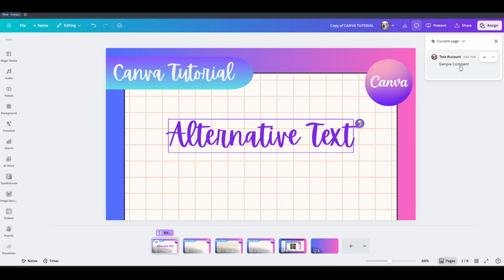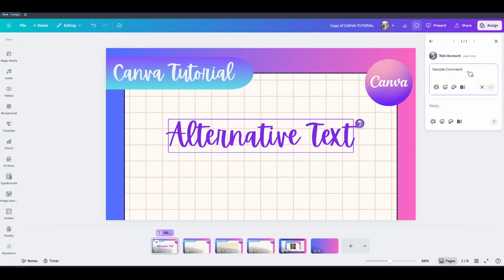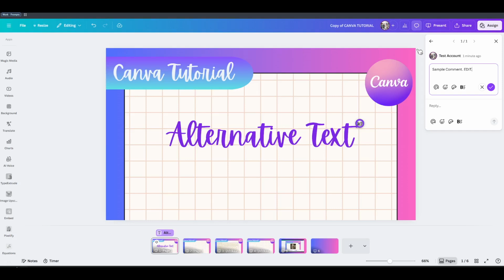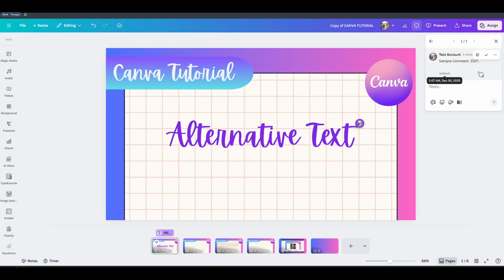How to Edit Comments in Canva | Canva 2025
Learn how to edit comments in Canva to update feedback, clarify suggestions, or correct mistakes. This tutorial shows how to manage comments efficiently, maintain clear team communication, and improve collaboration on designs, presentations, and projects.